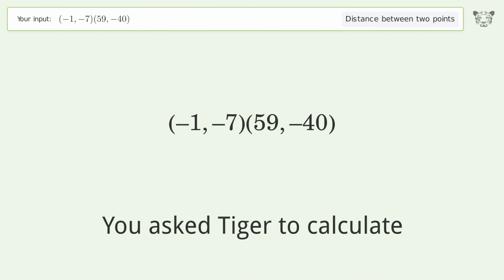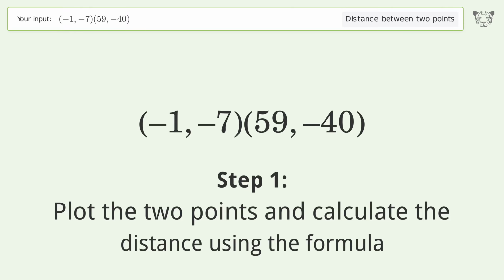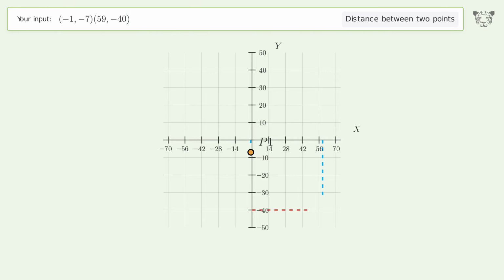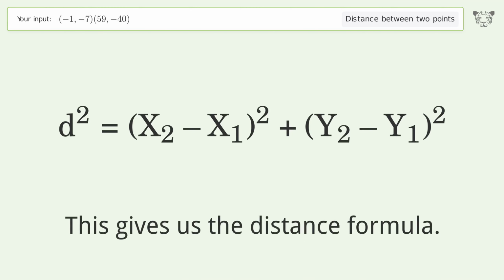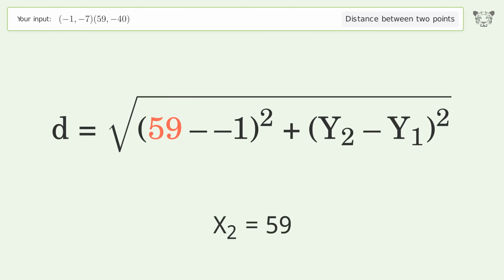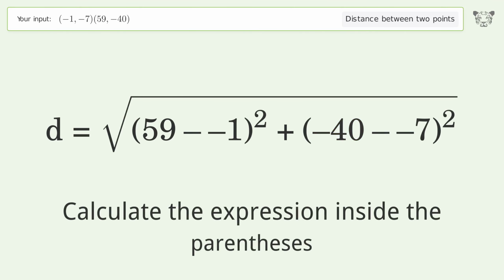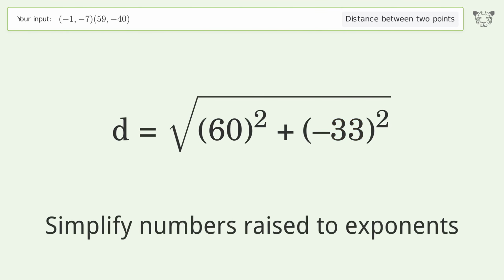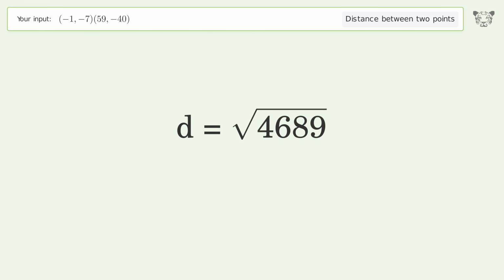Find the distance between two points p1 (-1,-7) and p2 (59,-40): Step-by-Step Video Solution